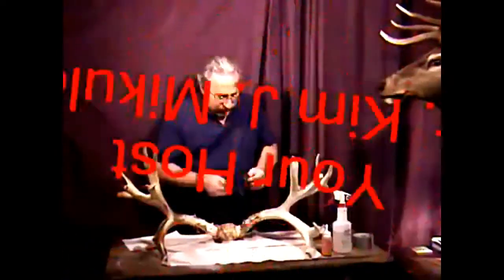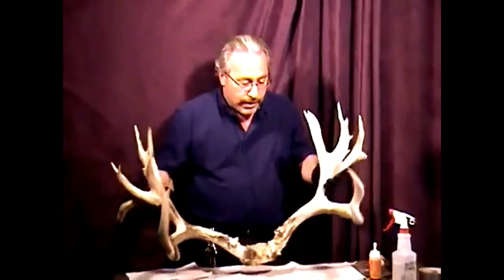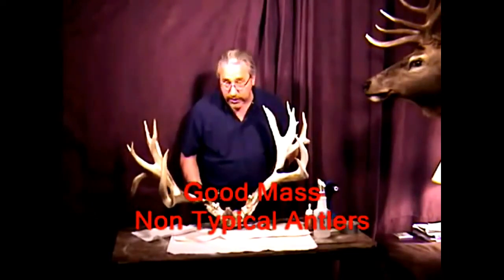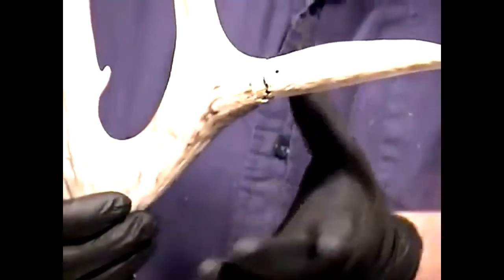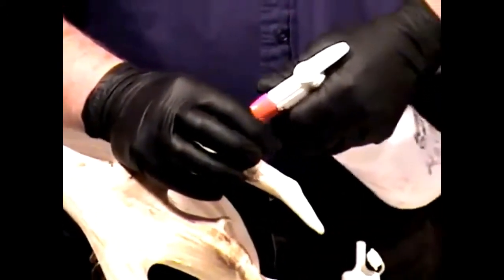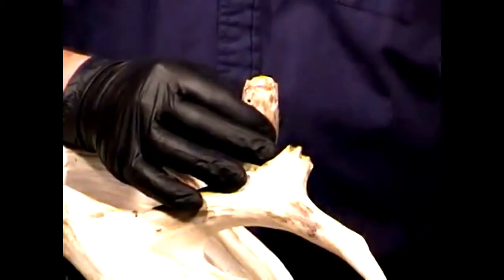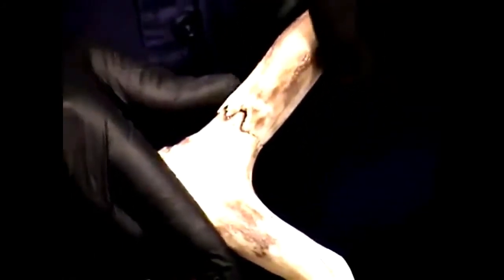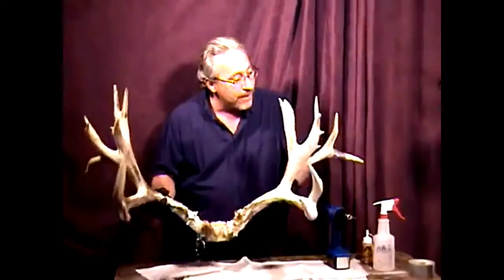How to Repair Broken Antlers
Broken antler from a deer or elk? Now with these easy instructions from 2010 you can make a decent, strong repair and do it yourself plus save money instead of paying a professional to do it.